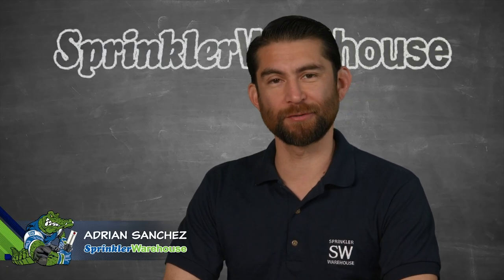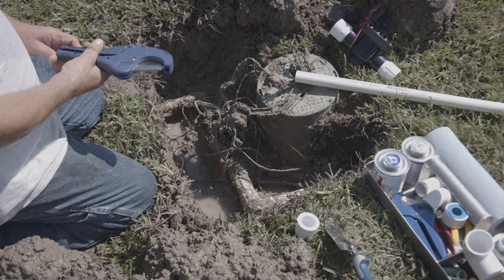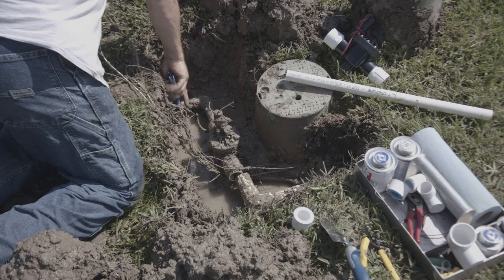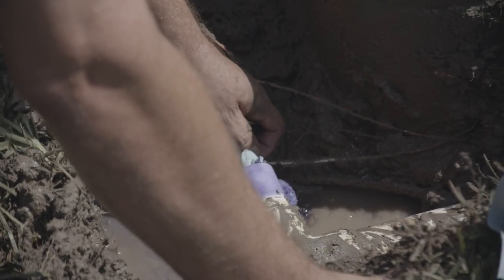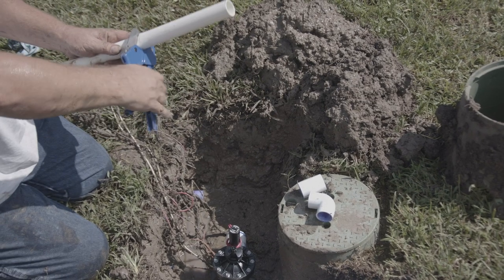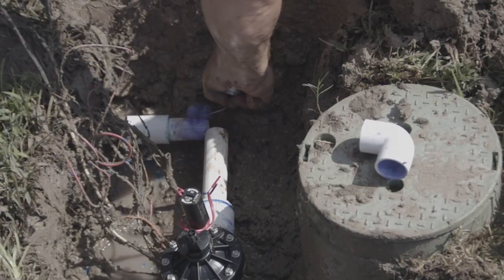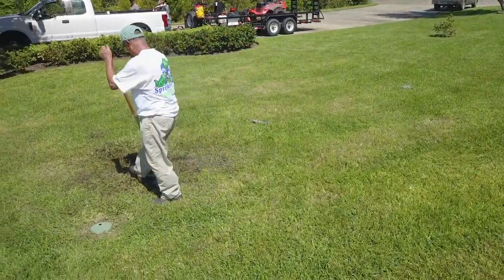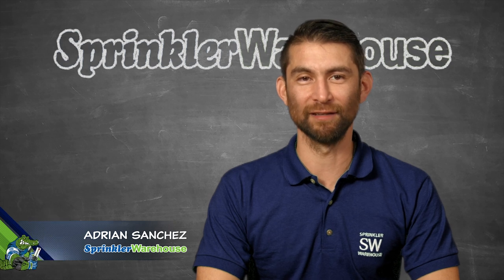How To Replace An Inline Valve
Sprinkler Warehouse Pro Adrian Sanchez visits Mike of Affordable Sprinklers during the replacement of an inline valve.